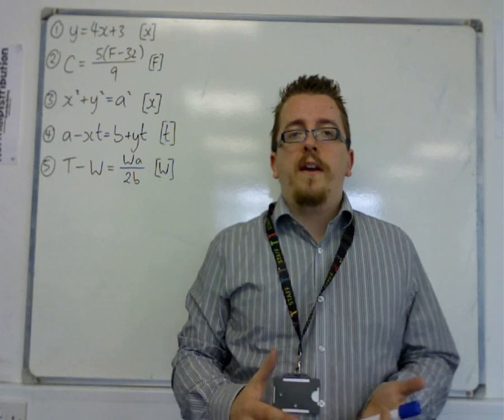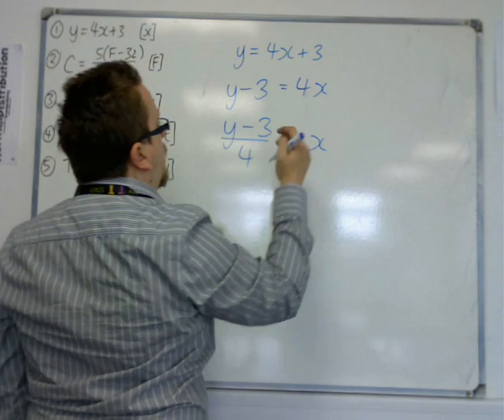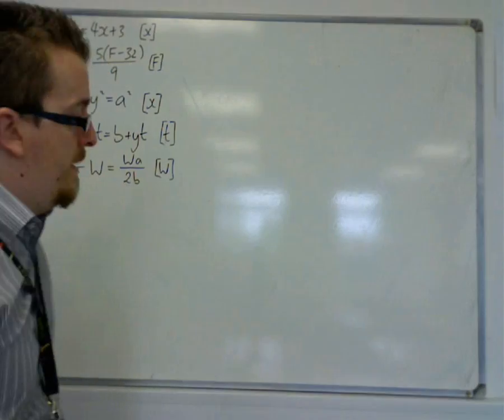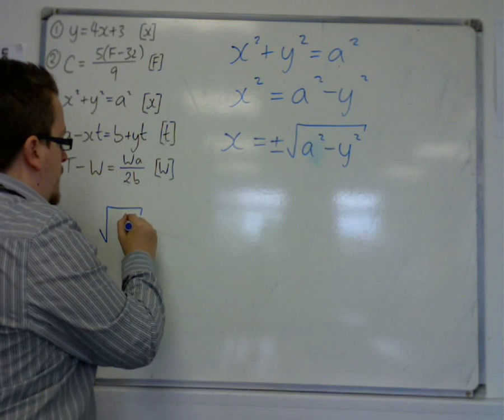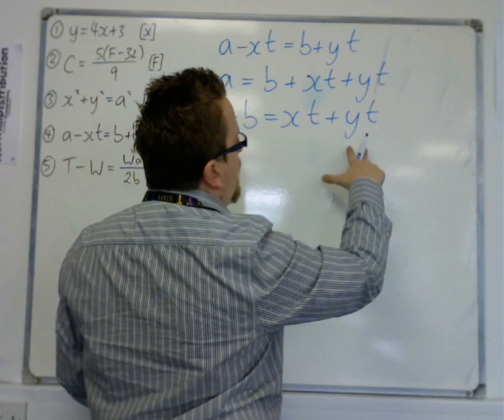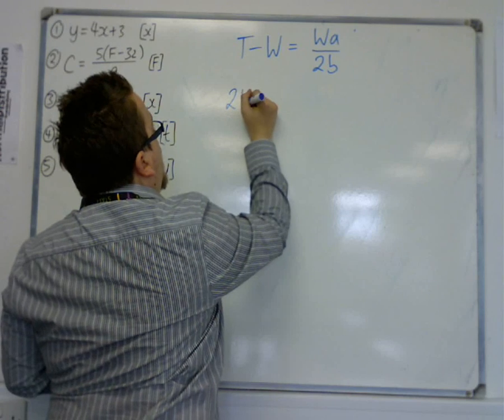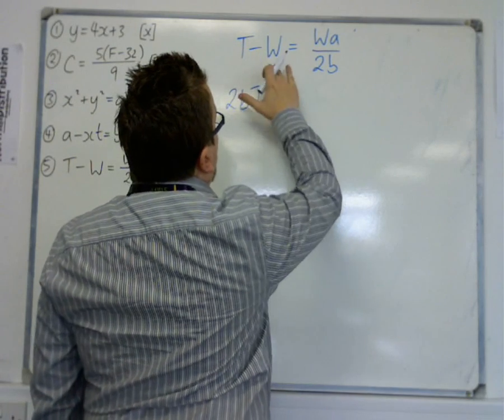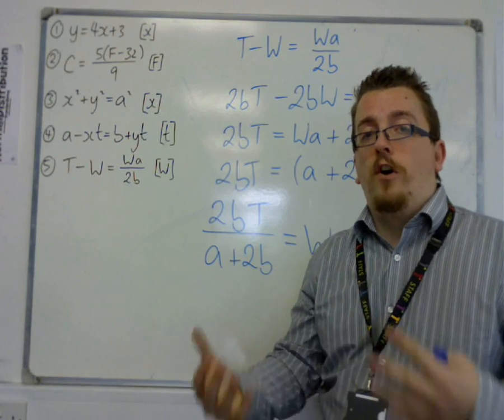GCSE to A-Level Maths 05 - Changing the Subject of the Formula